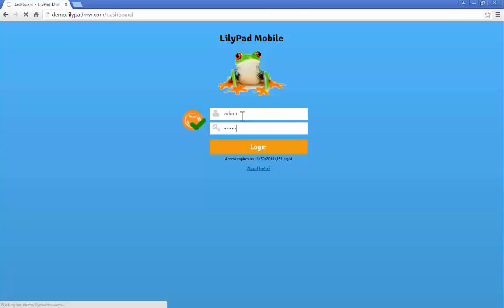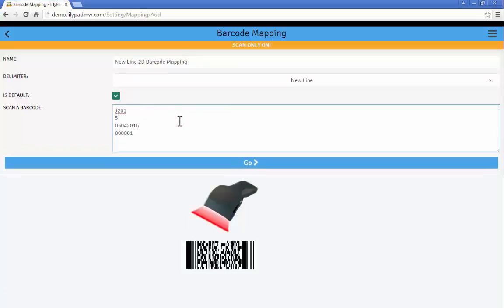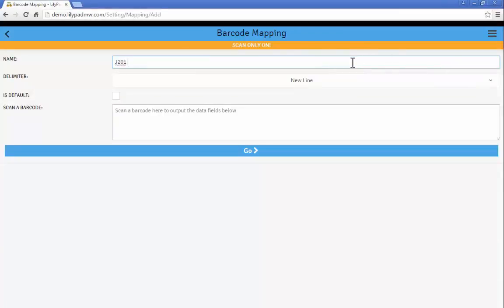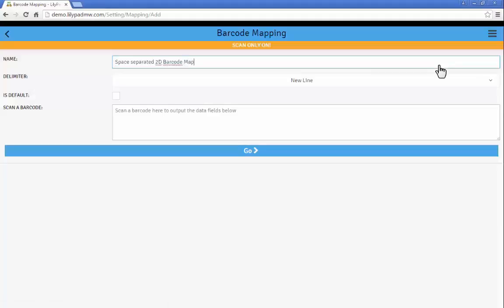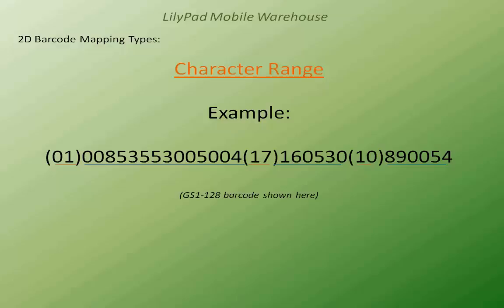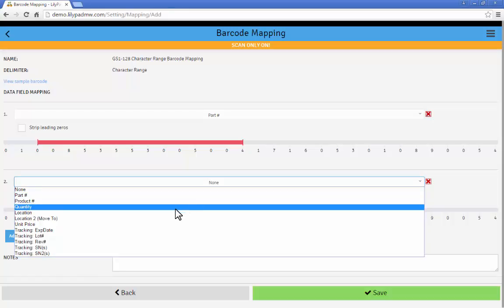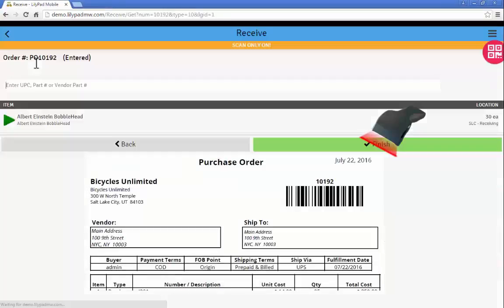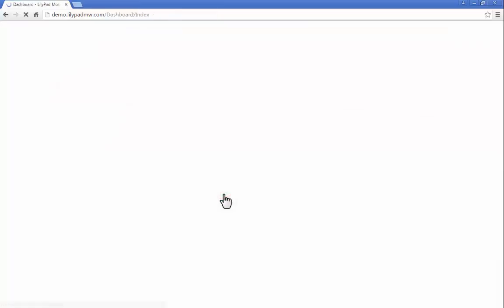LilyPad Mobile Warehouse - 2D Barcode Mapping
Tutorial for 2D Barcode Mapping in LilyPad Mobile Warehouse